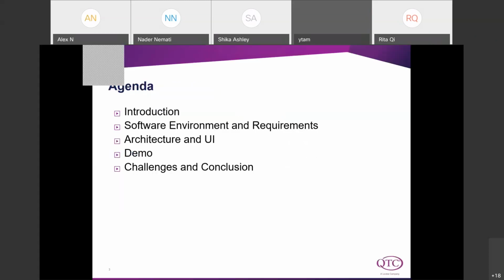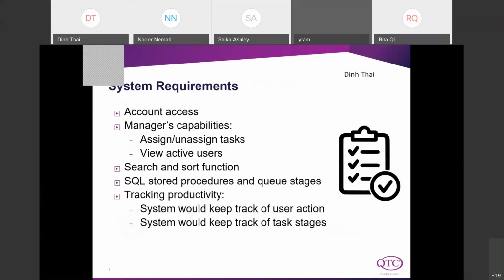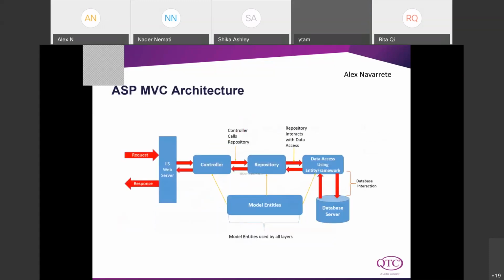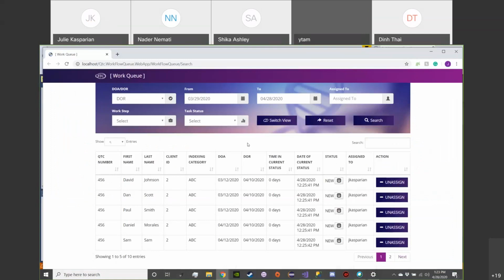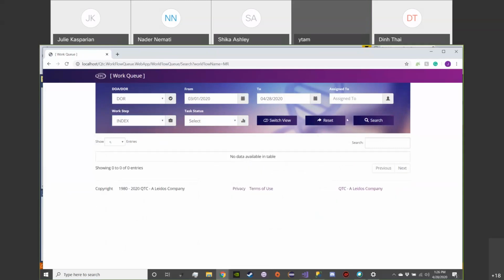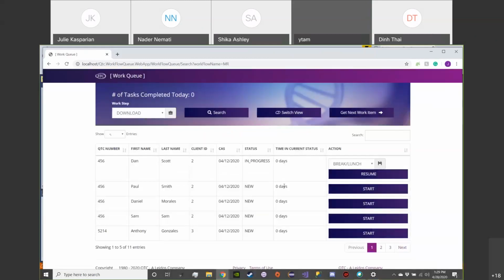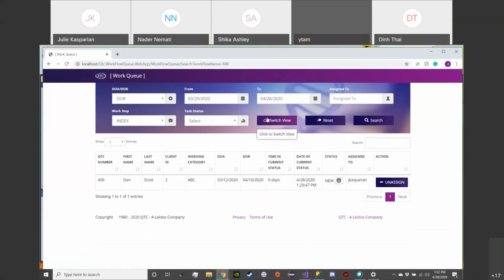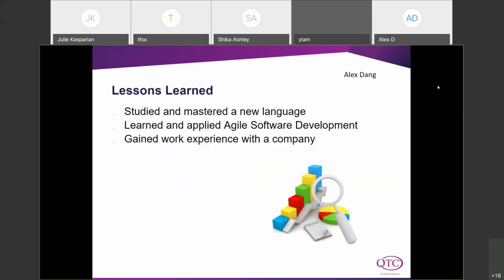QTC Medical Record Indexing Workflow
Cal State LA, College of Engineering, Computer Science, and Technology (ECST) Capstone Senior Design Expo 2020 Computer Science project presentation- QTC Medical Record Indexing Workflow

Liaisons: Francisco Guzman, Nader Nemati
Students: Alex Dang, Kevin Flores, Julie Kasparian, Alex Navarrete, Dinh Thai
Faculty Advisor: Dr. Jiang Guo, Francisco Guzman

The purpose of the module is to provide workflow management for the Medical Records Handling. The vision is that medical records reviewer logs into application, and based on programmed priority, it presents the next set of records for indexing. The goal of the project will be to provide the students with knowledge on queue / workflow, security, integration and programming aspects of an enterprise IT project.